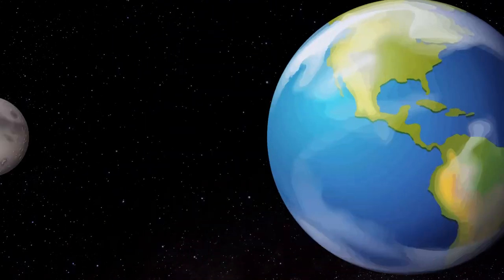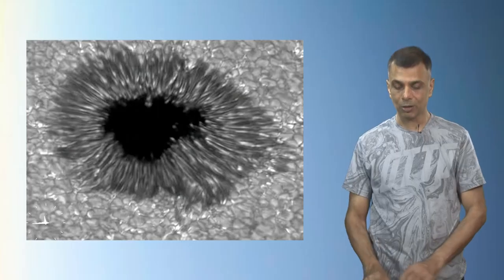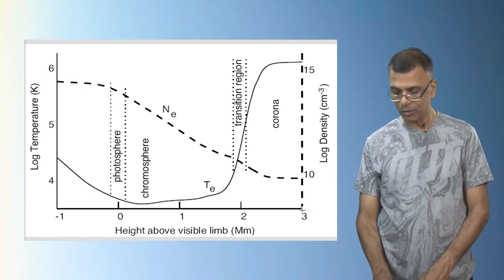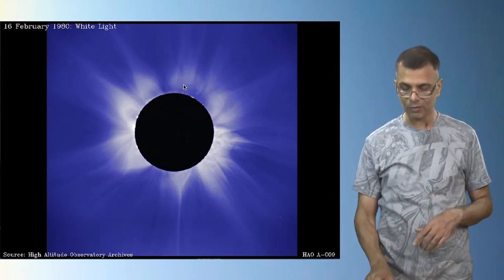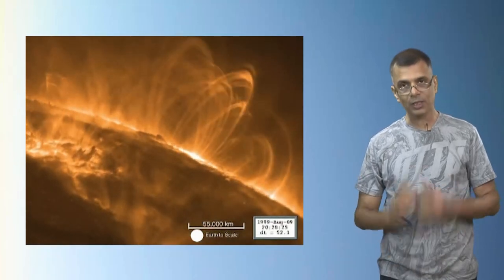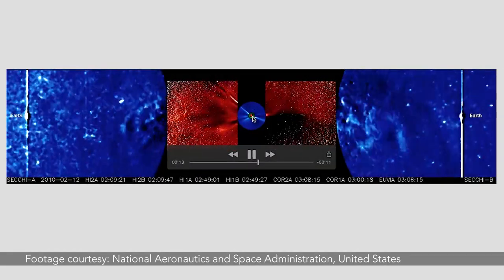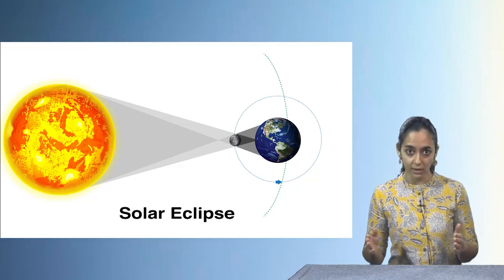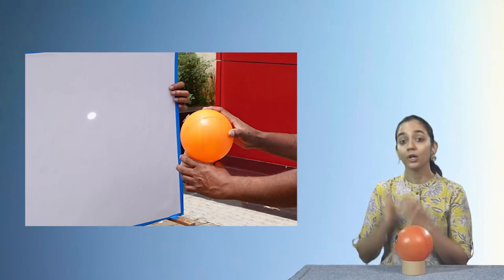Solar eclipse - A play of Shadows | English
Solar Eclipse is an astronomical phenomenon which occurs when the Moon obscures the Sun when observing from the Earth. This is possible because even though the Sun is much bigger than the Moon, it is much farther away, making their angular diameters equal with respect to the Earth.
During a Solar Eclipse as the moon blocks the brightly visible photosphere of the Sun, the less dense but extremely hot outer atmosphere of the Sun, that is the Corona becomes visible. In this video, we also discuss some very fascinating and dynamic activities that take place in the Solar Corona.
It is important to note that the Solar Eclipse must never be viewed directly with your naked eyes. This video discusses a few methods of how to view the eclipse safely, such as solar goggles, pinhole camera or ball projection.